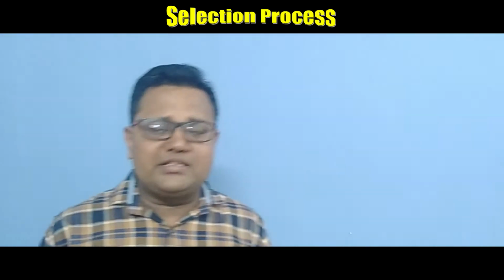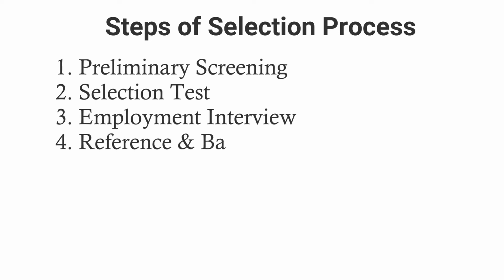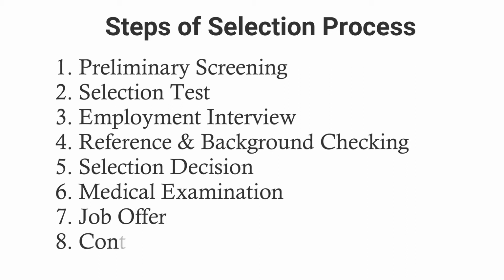Selection Process | Unit-6 | Part 3 | Class 12 | NCERT-AHSEC | Business Studies | Commerce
DM in What's App number below
Harjyoti Kalita M No: 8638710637